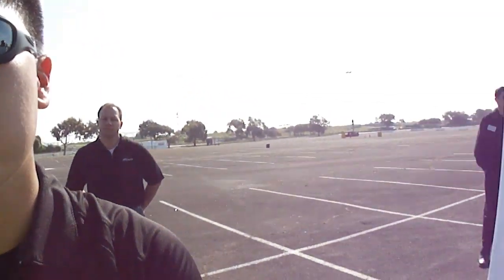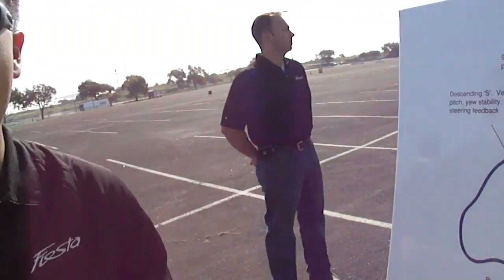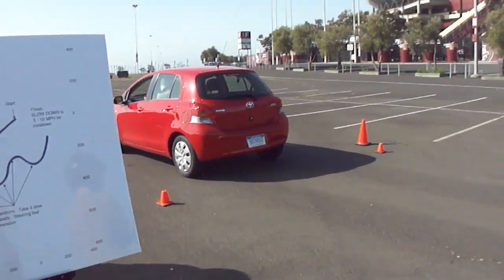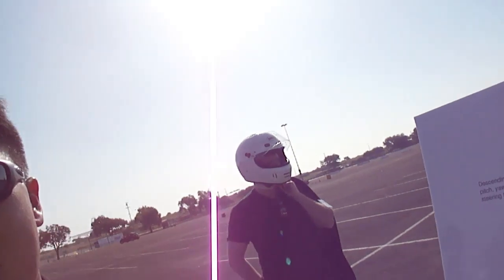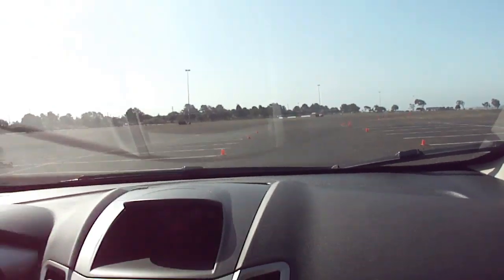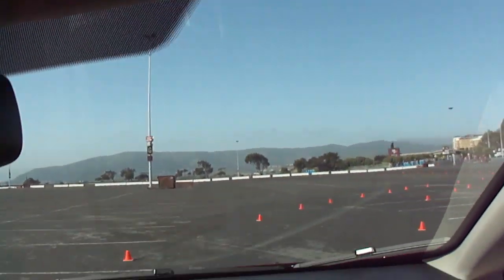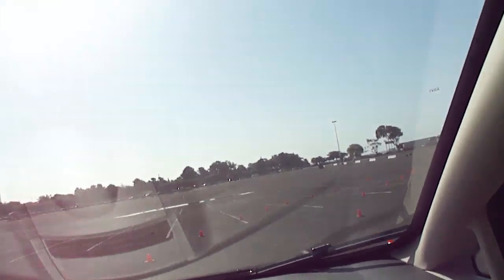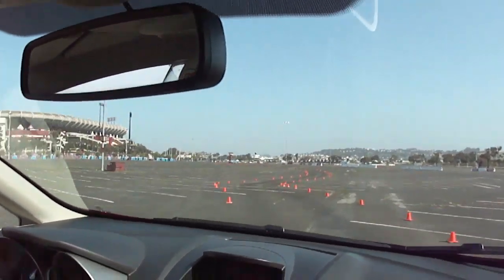Suspension and tire tech talk with Han Kim, Ford Fiesta driving dynamics engineer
Subcompact car enthusiasts await the Ford Fiesta's stateside debut with nervous anticipation. Has the Fiesta's hot-rod handling been lost in translation? Vehicle dynamics chief Han Kim outlines the steps he took to ensure that the American Fiesta stayed sprightly -- and explains how the US-market car may actually be a better racer than the European version.

Are you seriously into cars?